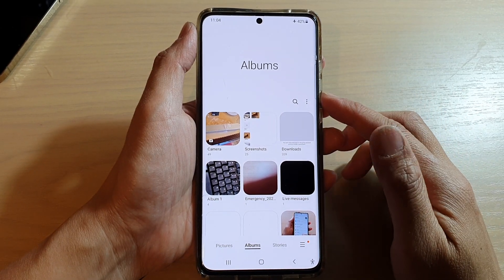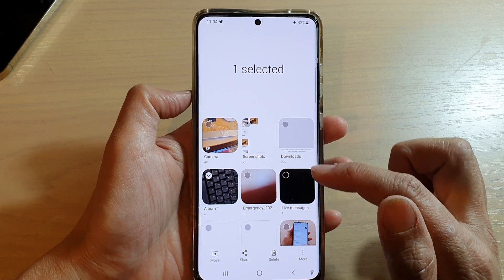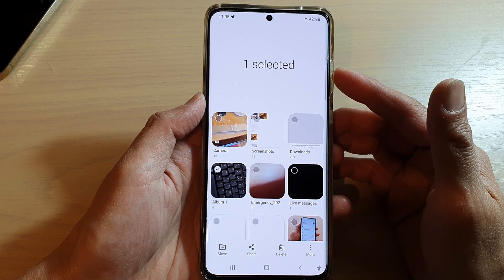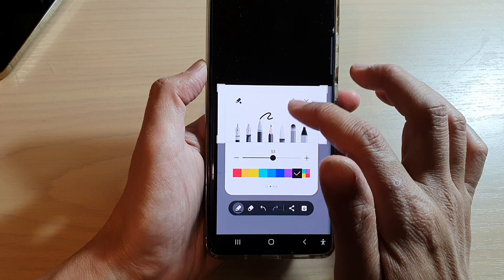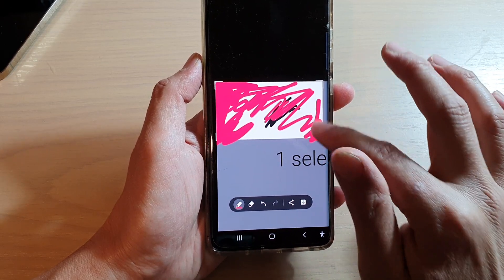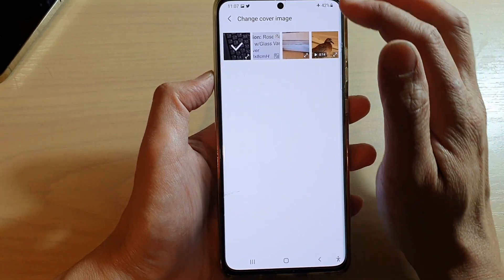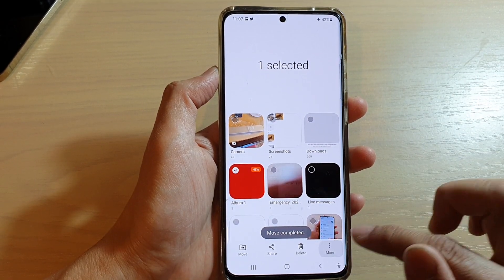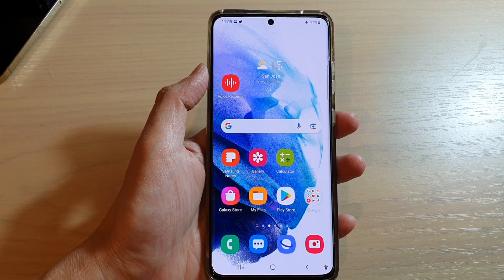Samsung Galaxy S21/S20: How to Remove the Gallery Album Cover Image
Learn how you can remove the gallery album cover image and make it blank on the Samsung Galaxy S21 or S20 series.